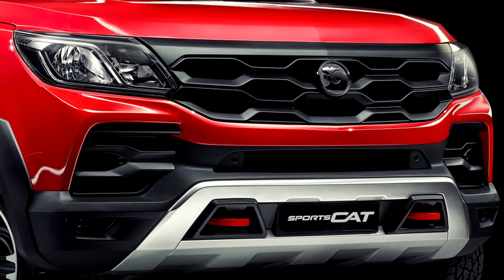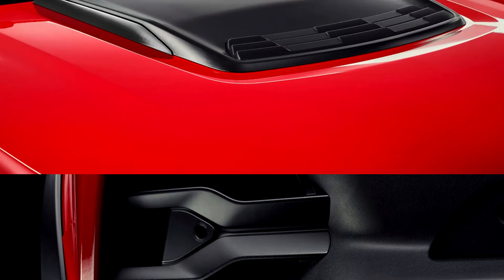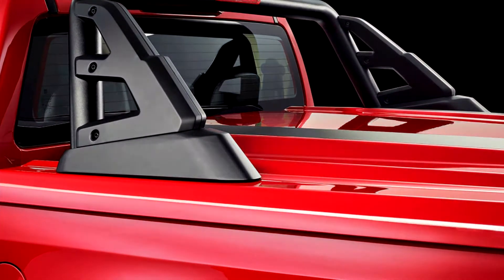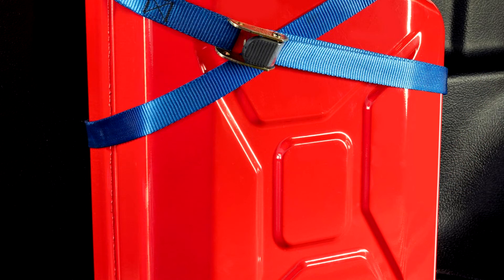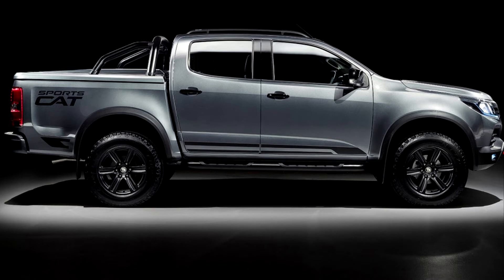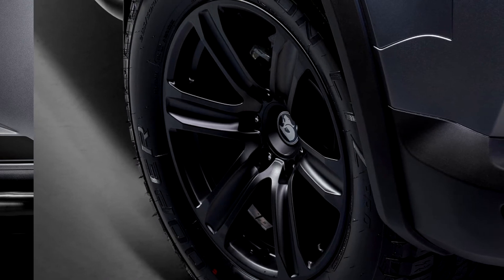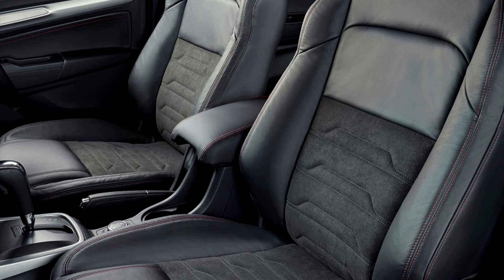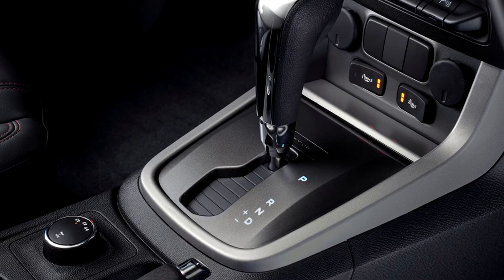[WOW!!!] Holden Colorado SportsCat, Special Vehicles by HSV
Holden Colorado SportsCat, Special Vehicles by HSV || Holden Special Vehicles ended a 30-year run of engineering behemoth Commodores with the GTSR W1. Now that the locally-produced Commodore dances with Davy Jones somewhere in the Tasman Sea, Holden and HSV have reoriented their relationship. The Holden Colorado SportsCat by HSV embodies the first fruit of that partnership, as well as a new marketing angle via the "by HSV" in its name. The SportsCat, based on the Duramax-powered Colorado CrewCab Z71, defies HSV tradition in that it doesn't get one joule of extra power. Targeting improved balance overall, HSV revisions stick to the mechanical and cosmetic.